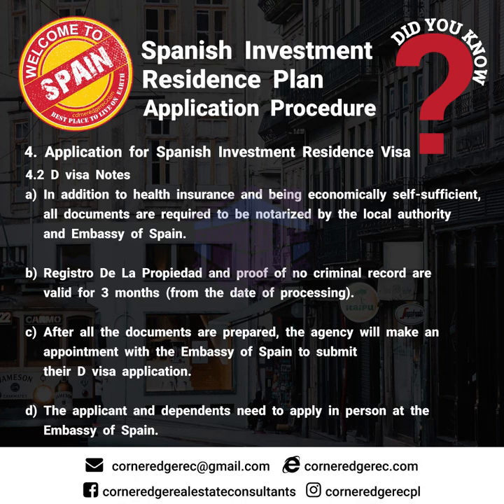Spanish Investment Residence Plan Application Procedure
• No hidden fees or commission
• Obtain residency or citizenship in as little as 60-120 days**
• Support up to and after receiving residence.
• Help in adaptation, tax, and financial consulting
• More than 3 years of experience in immigration services and tax planning